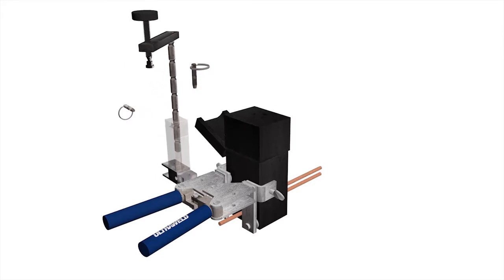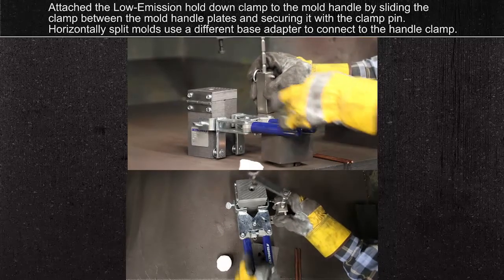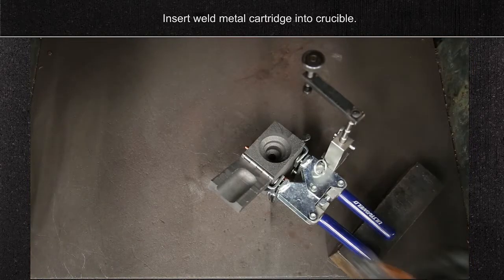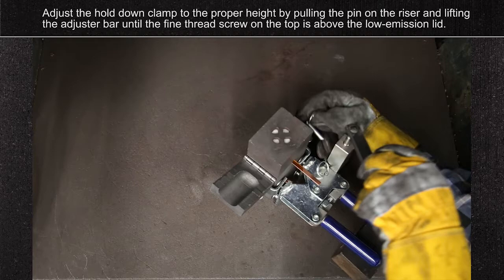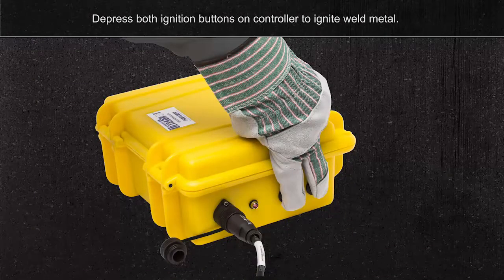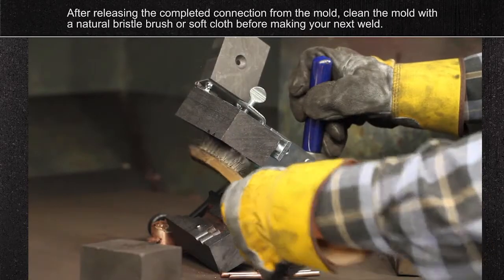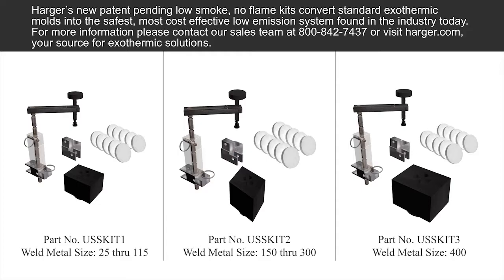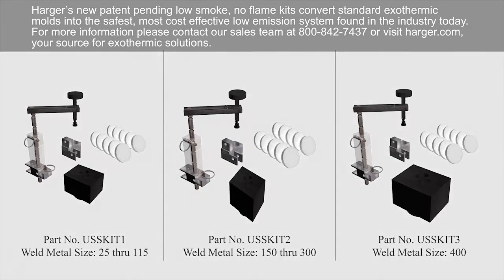Harger's Revolutionary New Low Smoke - No Flame Low Emmission Kit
Harger Lightning & grounding offers the industry's best Low Emission system for indoor applications, confined spaces, high-risk fire environments, and added safety for operators. The process uses Harger's standard Ultraweld molds, standard Ultrashot weld metal, and standard UScontroller ignition system with a consumable filter to produce a finished connection with minimal smoke emission and zero flame.

Harger's new patent pending low smoke, no flame kits convert standard exothermic molds into the safest, most cost effective low emission system found in the industry today.